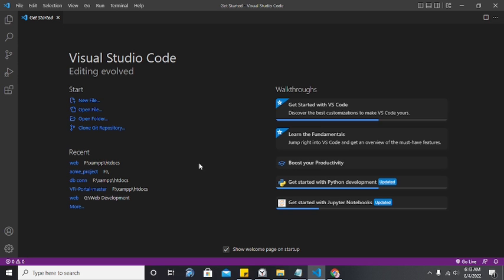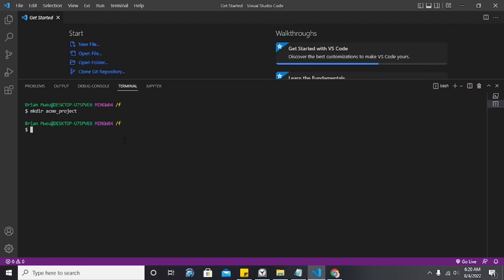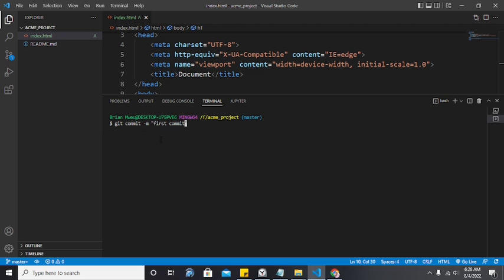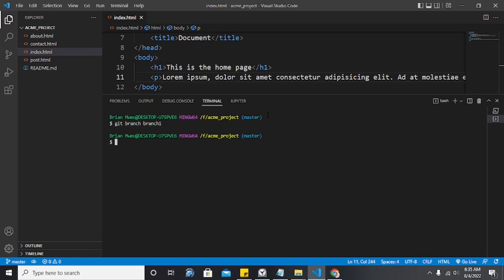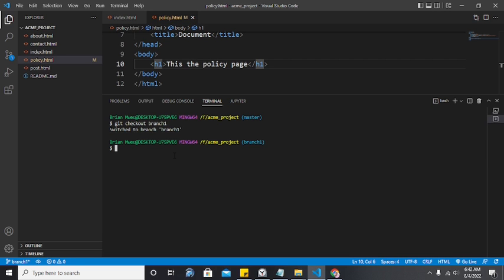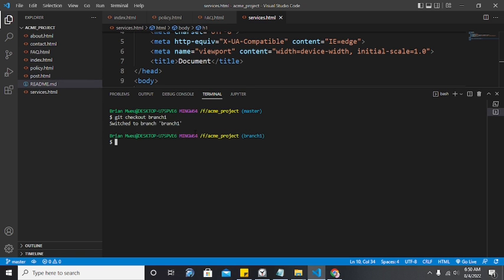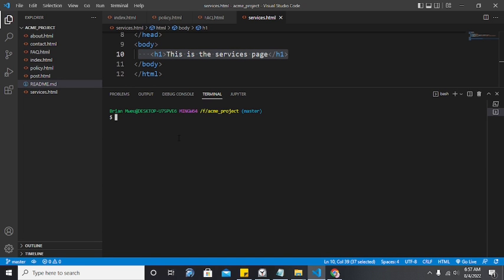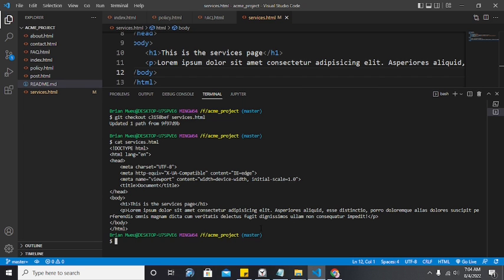Crash Course: Git and GitHub for Beginners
In this video I will show you the git and github commands you need to use as to collaborate with other developers and make projects

Topics Covered:
00:00 Introduction
03:11 Create a GitHub Account and the Repo
09:00 Syncronize the repos
11:13 Making Changes
21:04 Parallel Development
27:07 Merging
32:28 Rebasing
39:13 Push changes
43:28 Revert to the previous file